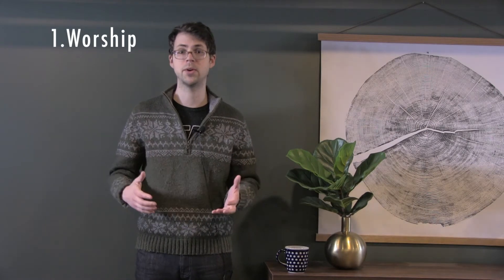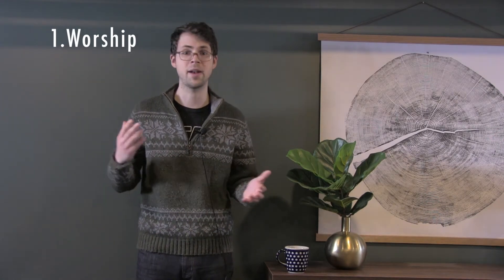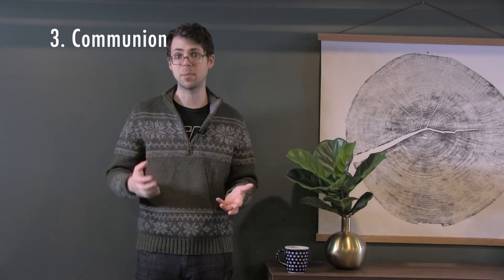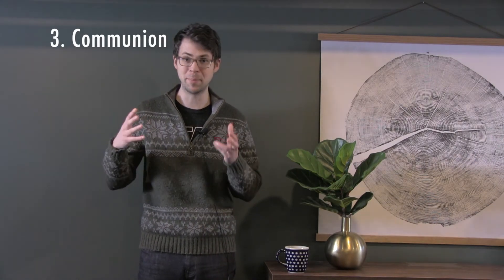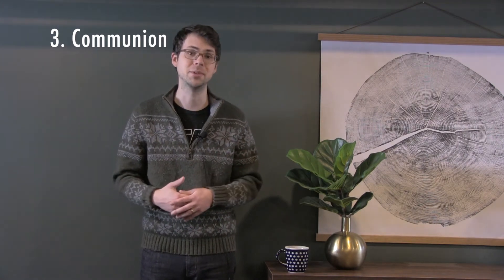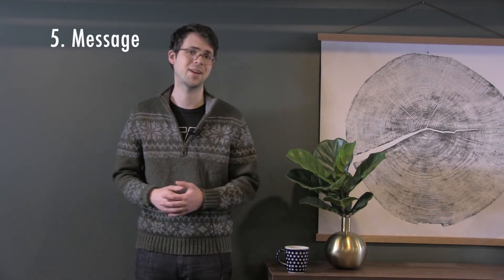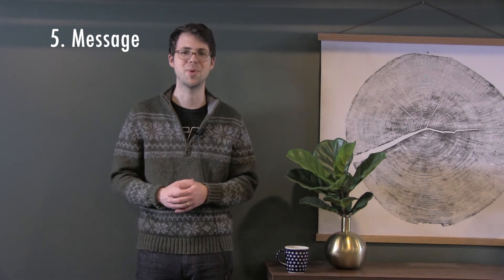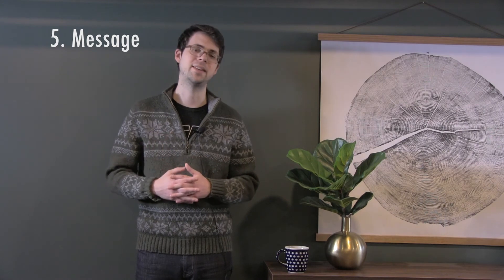Saturday Update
While we won't be gathering at the church tomorrow, here's a little primer on what we will be doing tomorrow at 10 AM. See you then!